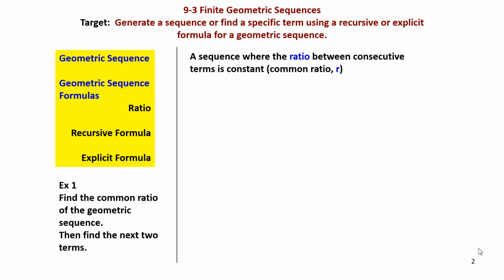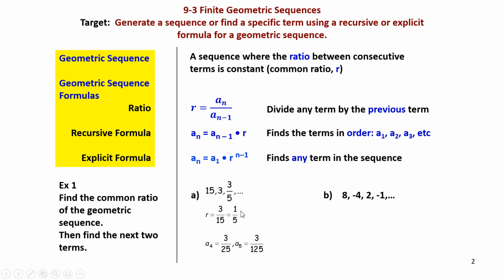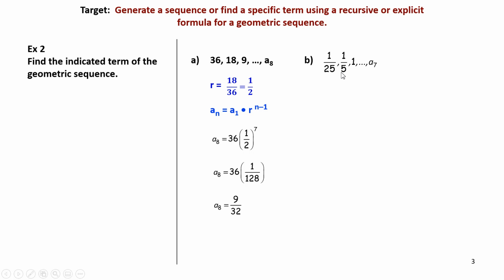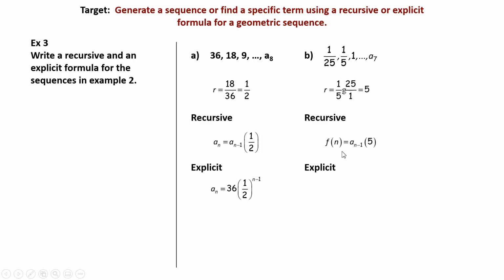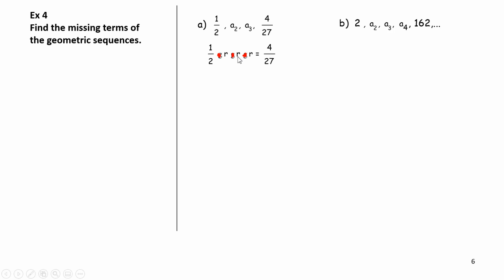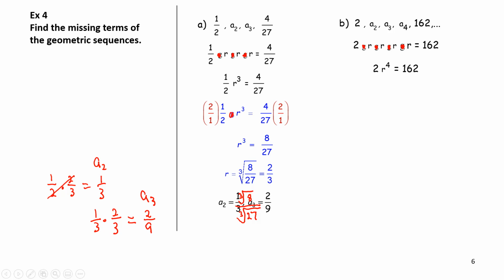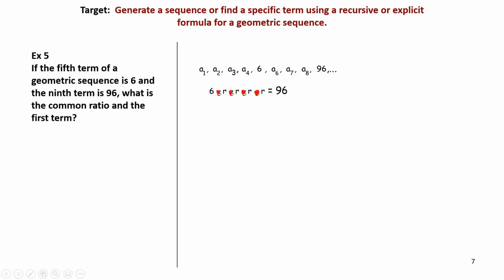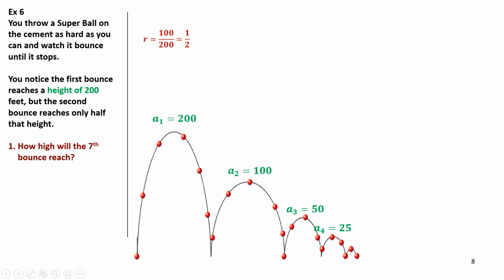9-3 Geometric Sequences